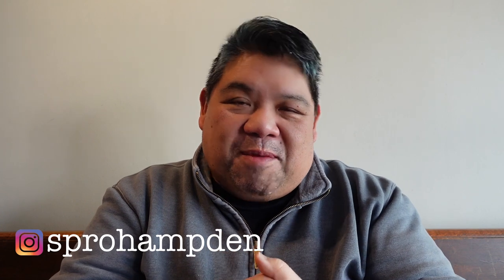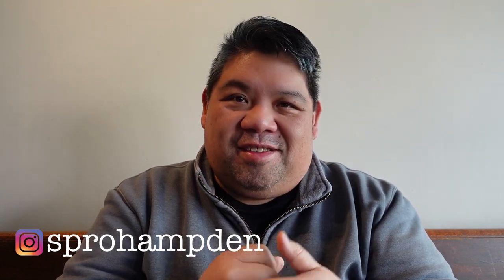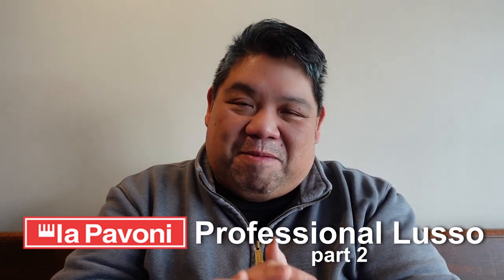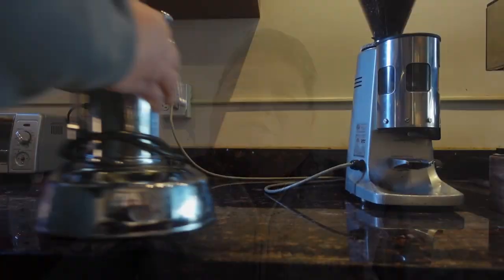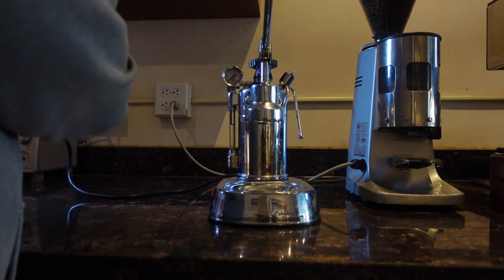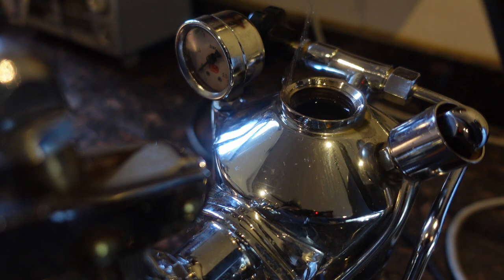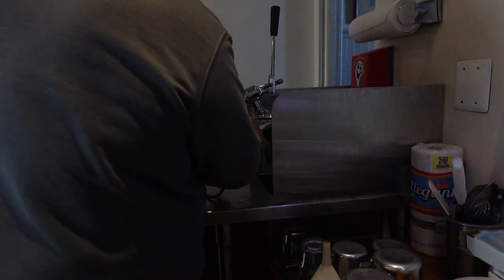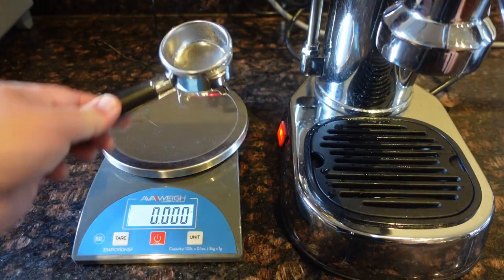La Pavoni Professional Lusso - First Impressions - Part 2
In Part Two of our series on the La Pavoni Professional Lusso, Jay gets into it and offers his first impressions about the espresso machine.

00:00 - Cold Open
00:04 - ID
00:09 - Introduction
00:46 - Filling and Heating
01:52 - Burn Potential
03:20 - Different & Strange
04:00 - Lightweight Issues
04:30 - Standard Portafilter
05:22 - Bottomless Portafilter
05:55 - Basket Issues
07:45 - Pleasing Shots
08:15 - No PID No Temp Control
09:25 - On Steam Power
11:24 - It's Pretty Good - Final Thoughts
12:12 - Outro
12:27 - @bandido2005

Let us know what you think or any ideas for future videos in the comments below!

Your support keeps us going (meaning: please buy my coffee):
Shot on Location:
Spro Coffee - 851 West 36th Street, Baltimore, Maryland 21211
"Straight Fuego" by Matt Large
Cameras and Gear Used to Shoot This Video:
A Camera:Sony ZV-1
B Camera: Canon M50
Lenses: Canon 11-22mm EF-M
Canon 20mm f2.8
Microphone: ElectroVoice RE20
Microphone: Movo VXR10
Mic Arm
Camera Mic - Takstar SGC-598
Camera Support: Manfrotto 501HDV
Manfrotto MT190
Benro 3in1
Impact Wheeled Base Stand
Impact 6" Extension Arm
Lighting: Viltrox VL-162T
Neewer 480
Ulanzi VL49
SP Studio Systems SLS/LED-50
HDMI Capture Card
Zoom H4 Recorder